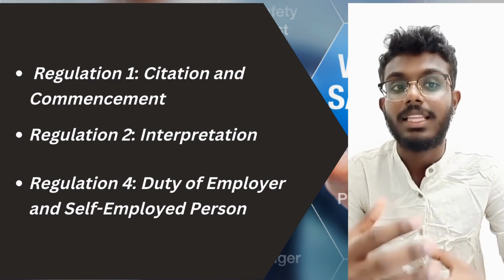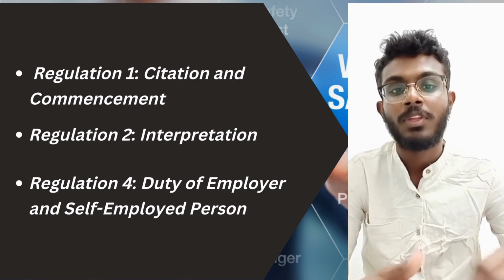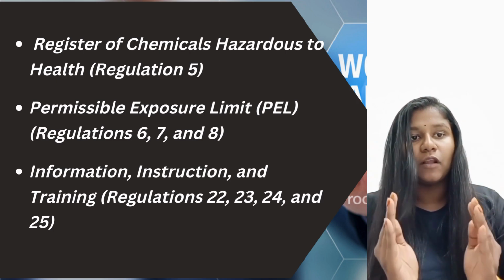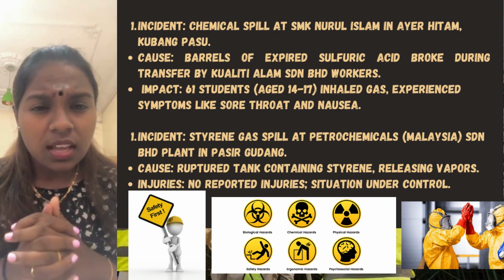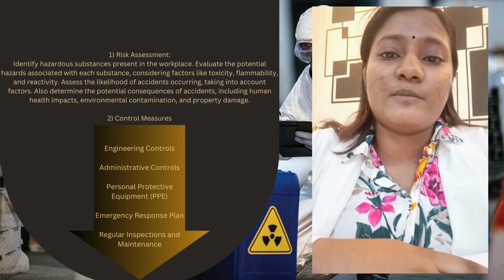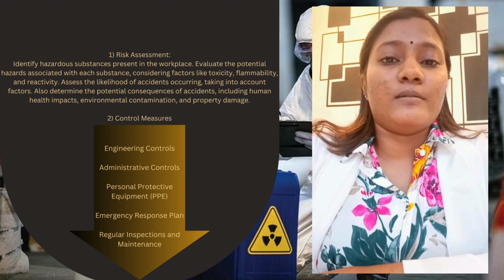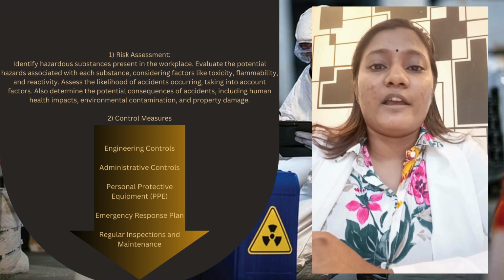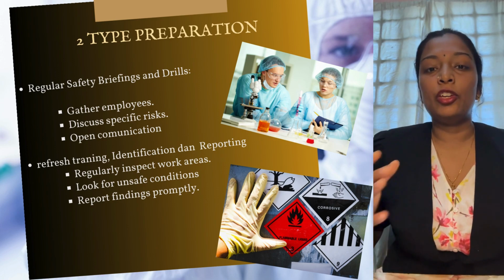OCCUPATIONAL SAFETY AND HEALTH (USE AND STANDARDS OF EXPOSURE OF CHEMICALS HAZARDOUS TO HEALTH)